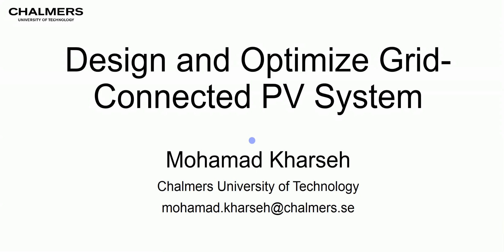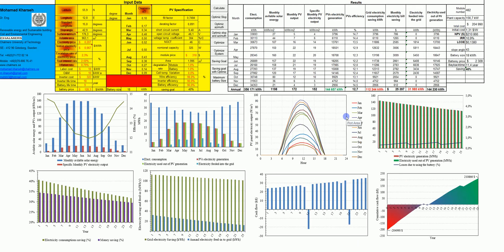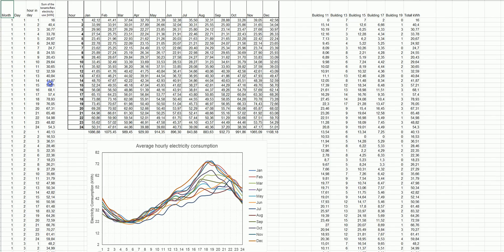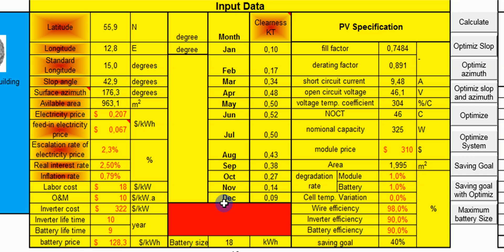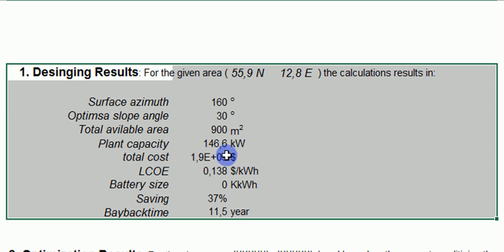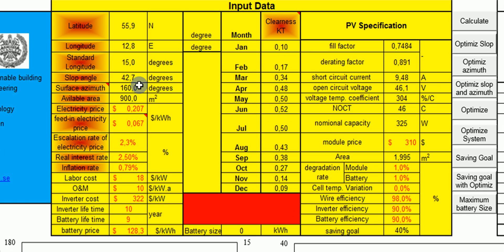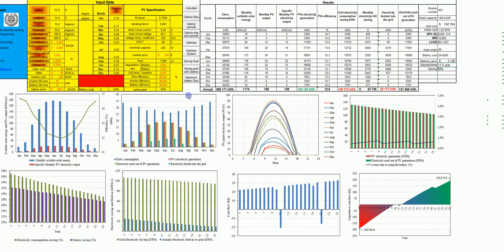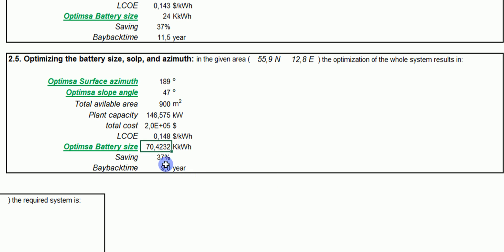Computer Model to Design and Optimize grid-connected PV system with battery